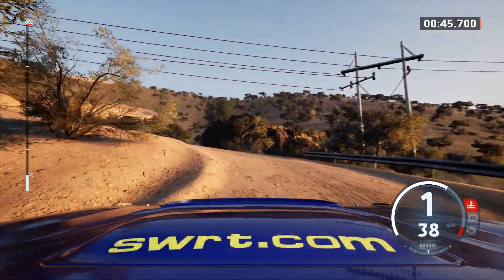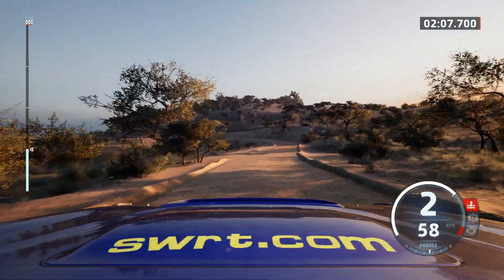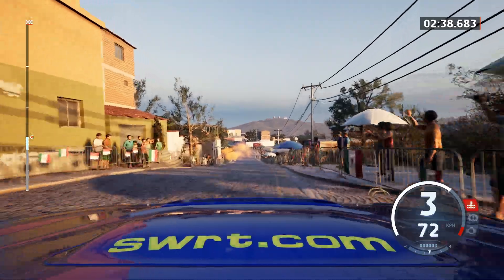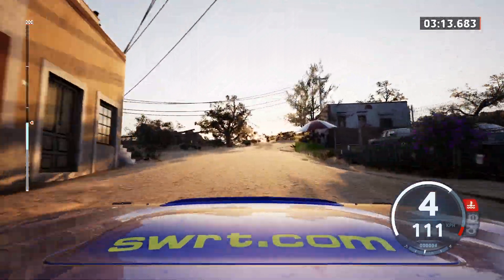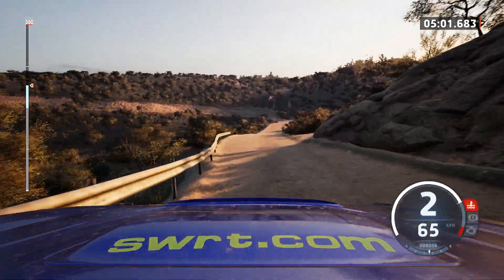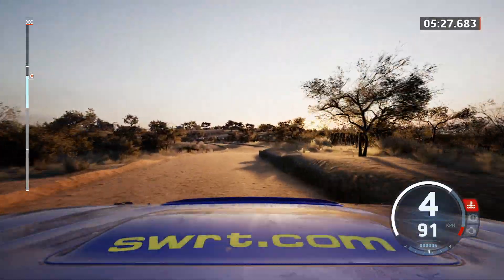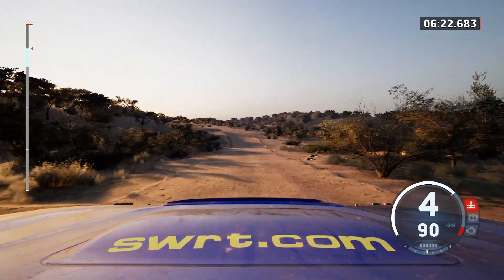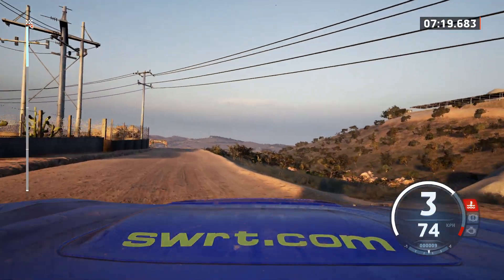ERL WRC Mexico Stage 5